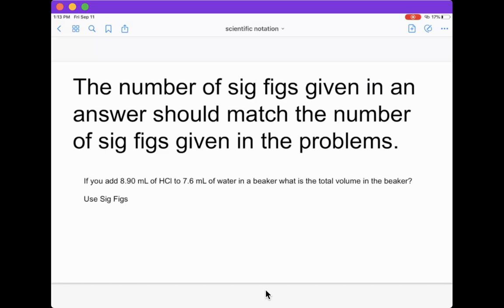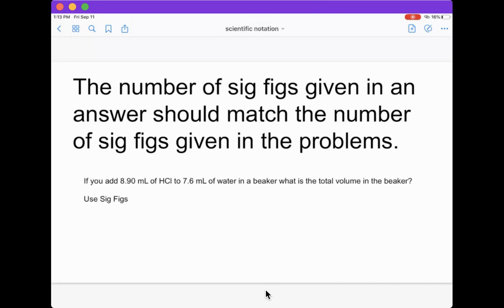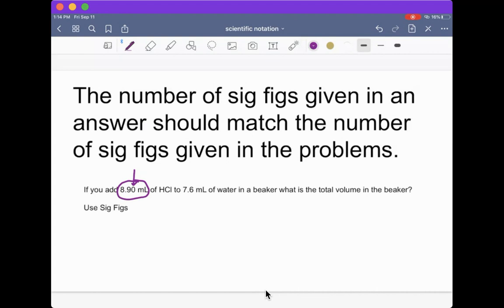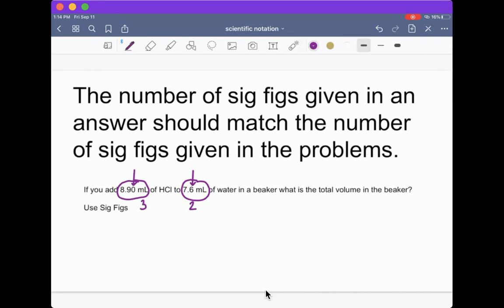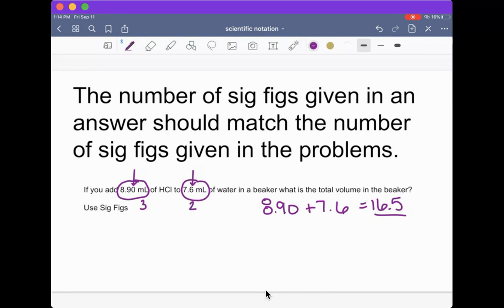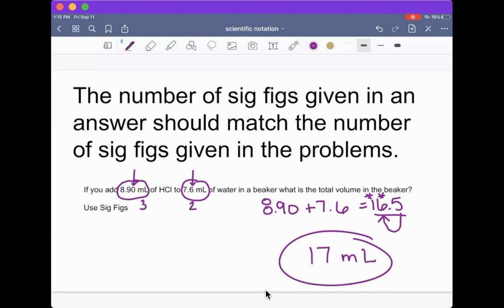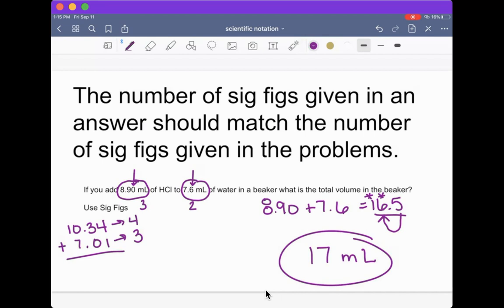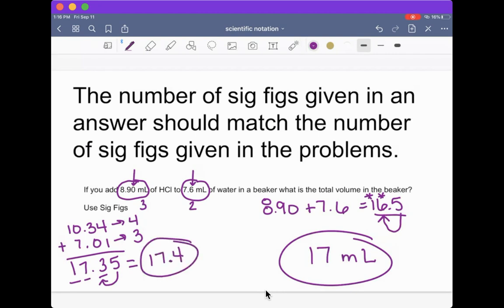Sci Not 23